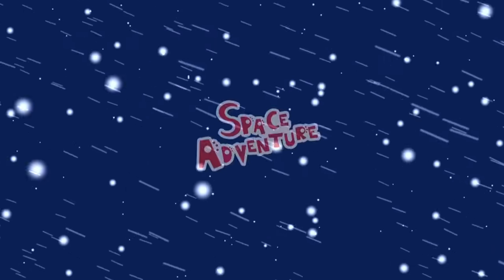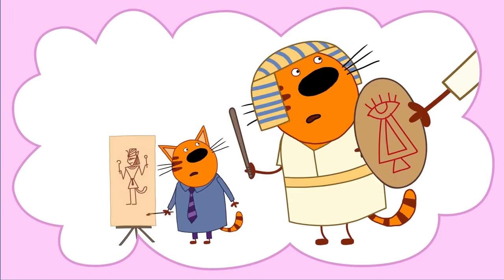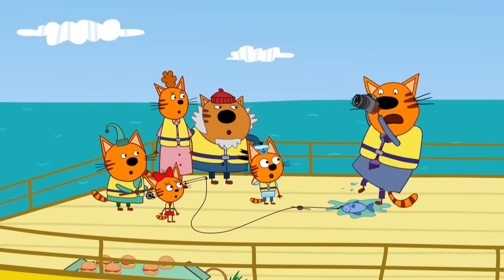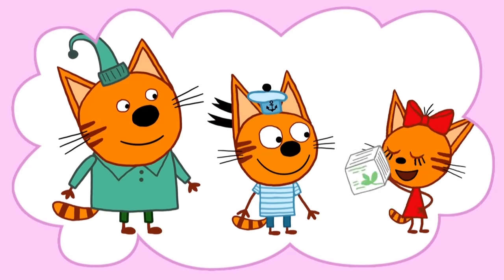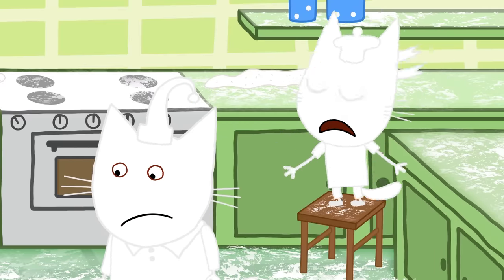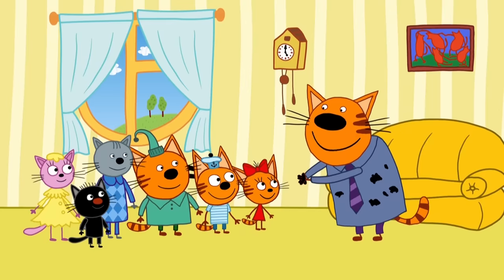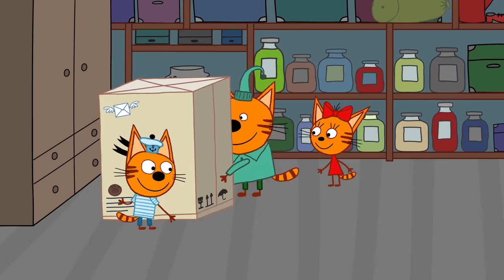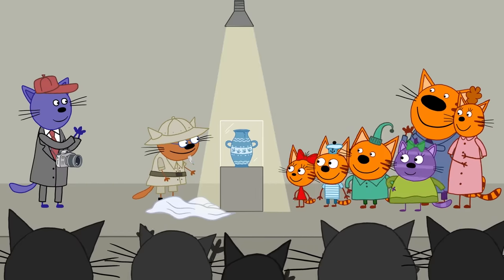Kid-E-Cats | Best Cartoons Compilation | Best cartoons for Kids 2021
The winter weather caught you off-guard? If so, it’s a great time to get your family together and spend the evening watching the «Kid-E-Cats» episodes compilation. In today's selection, Cookie, Candy, and Pudding explore the space, try to track down the legendary blue whale, and fly some real kites! Enjoy!